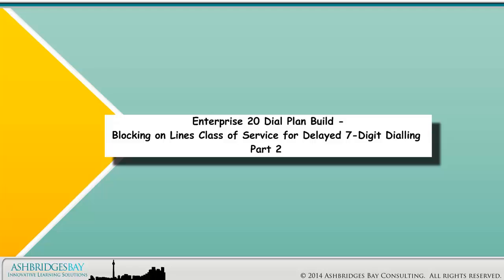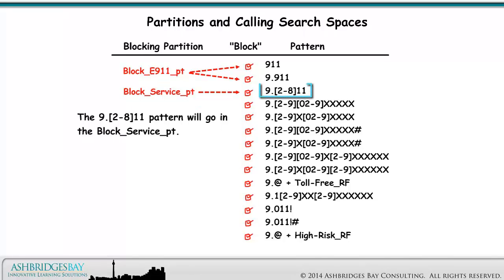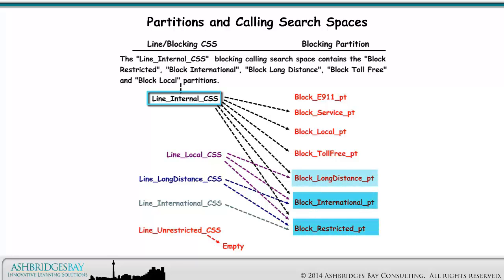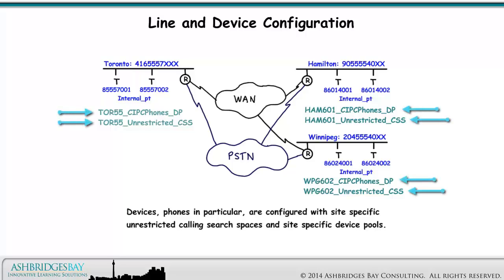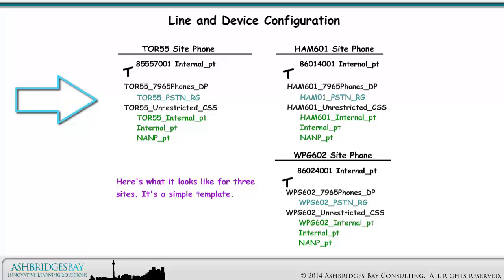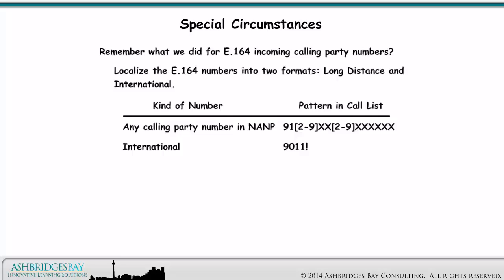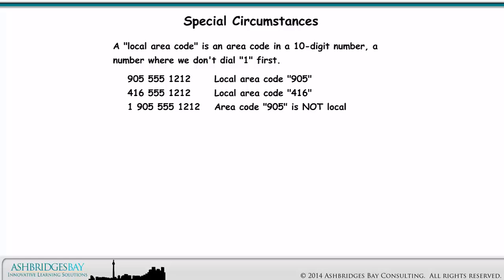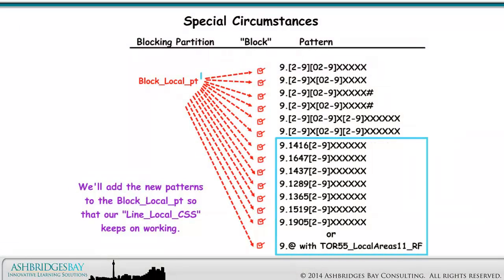Enterprise 20 Dial Plan Build - Blocking on Lines Class of Service (Part 2)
The "Enterprise 20 Dial Plan Build" playlist provides complete instructions for building an NANP dial plan using Cisco's CUCM collaboration application. In this drawing we look at "Blocking on Lines Class of Service for Delayed 7-Digit Dialling". Part 2 looks at the partitions and calling search spaces we need and how to configure lines and devices. We also look at special circumstances for E.164 addressing on a PSTN trunk.

TYPO ALERT: There are some typos at the very end of the drawing: we've added annotations indicating the corrections.